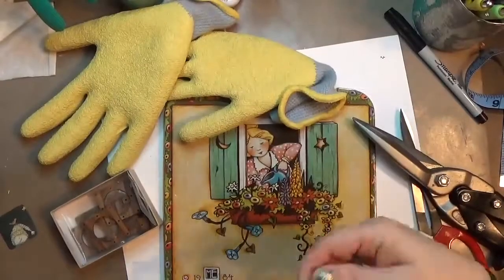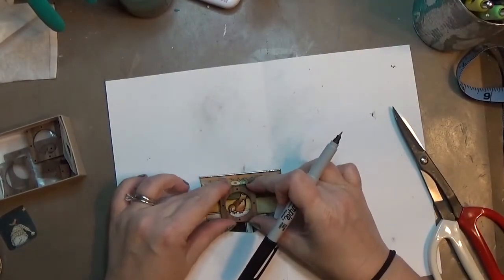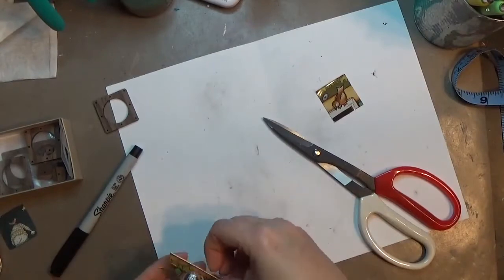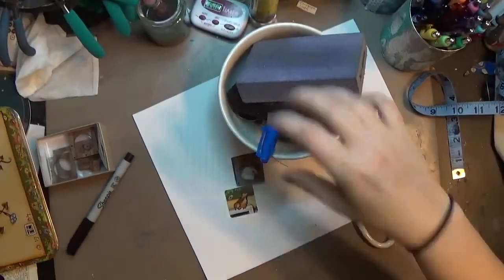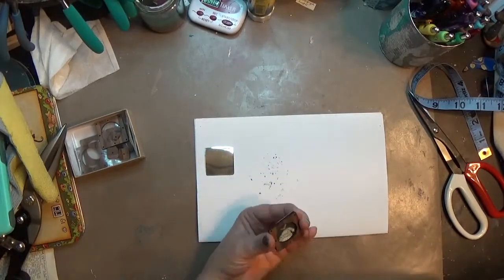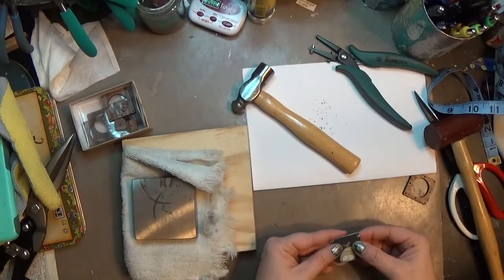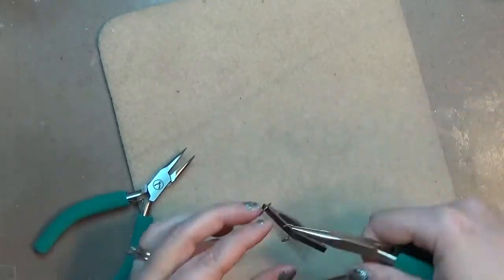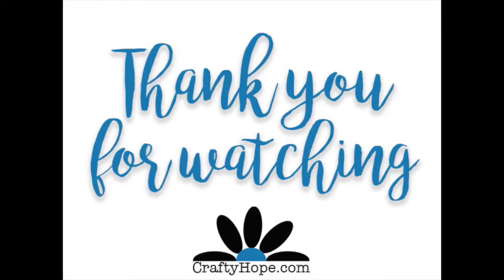From Winter to Spring Flip Necklace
This necklace was made as part of SJ Designs Jewelry February Honey Do List Challenge. I included two pieces of reclaimed tin and a laser cut wood piece from MIchelle Mach. This video walks you through most of the steps I used to create the necklace for the challenge. However, if you have any questions, please don't hesitate to ask.